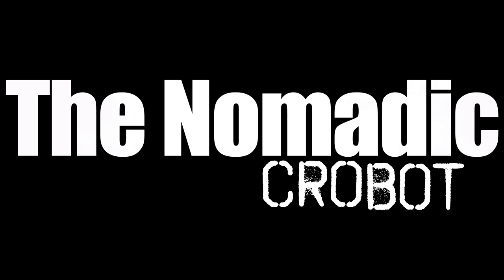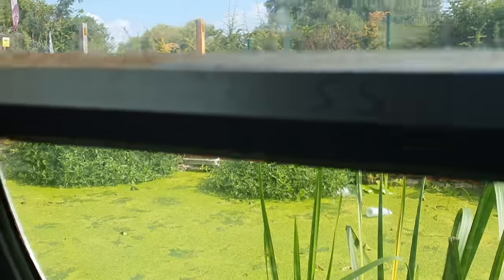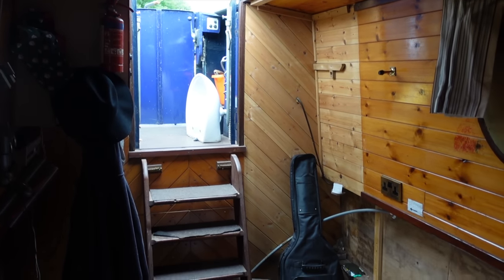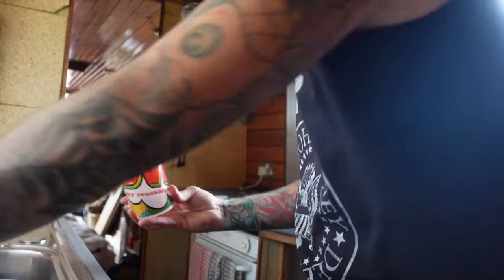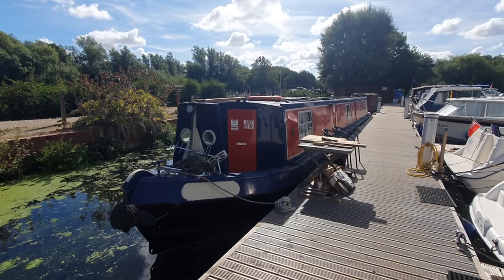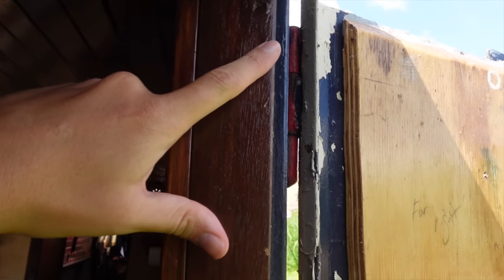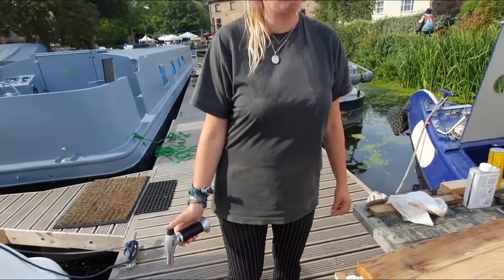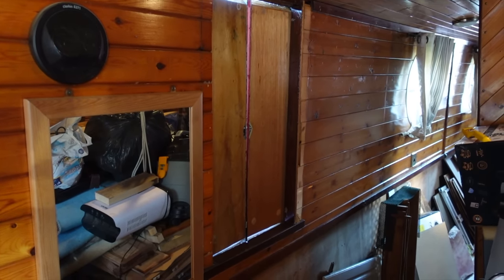Our MASTER PLAN to get our project NARROWBOAT boat cruising this year !!!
Vlog 80